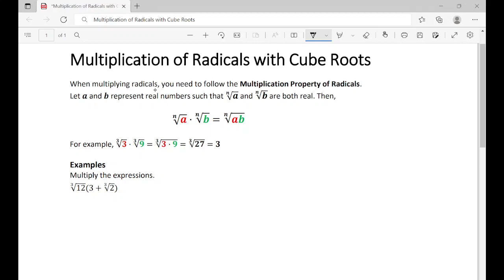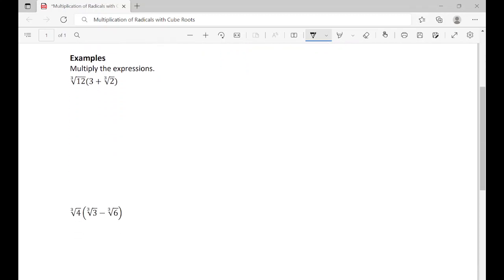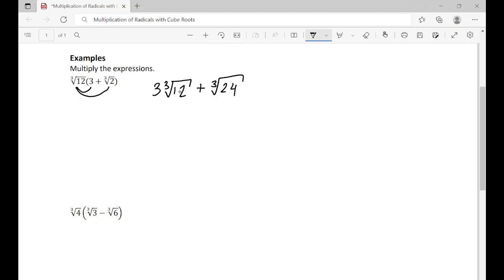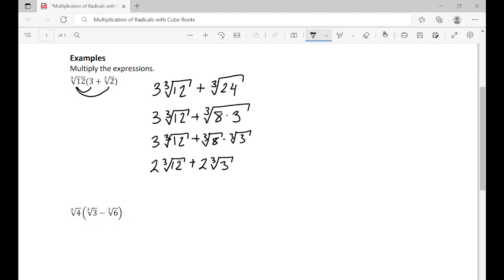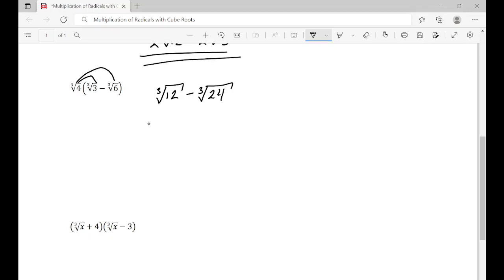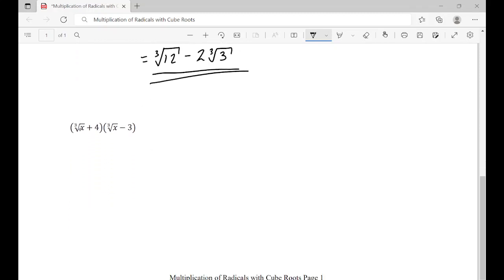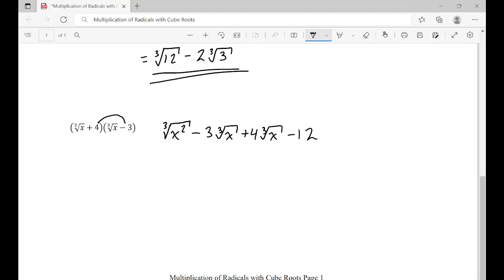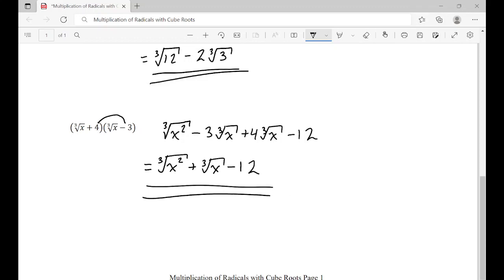Multiplication of Radicals with Cube Roots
A few examples showing how to multiply with cube roots.